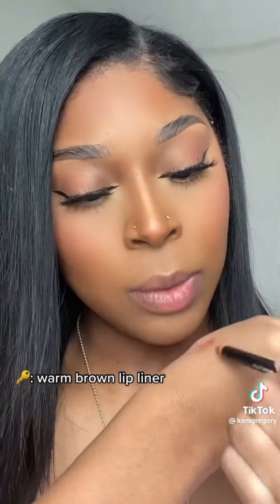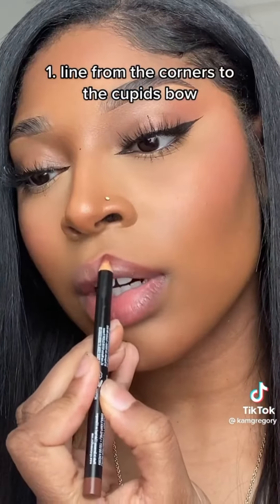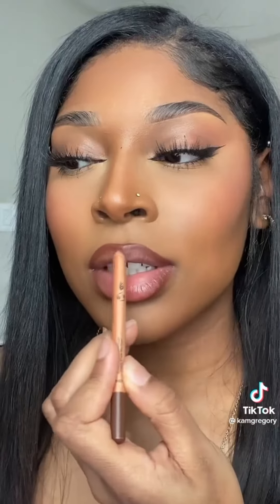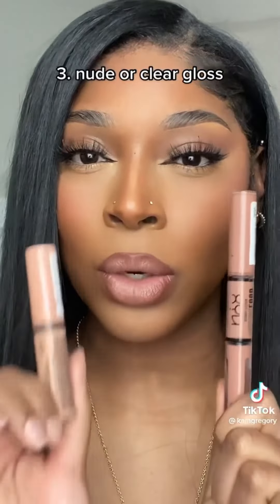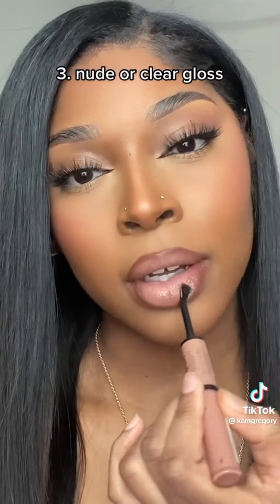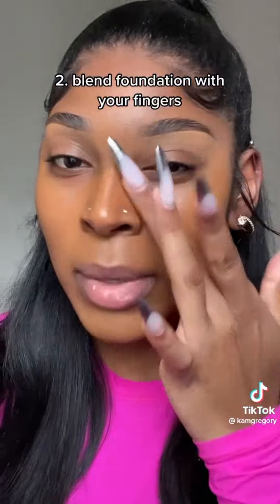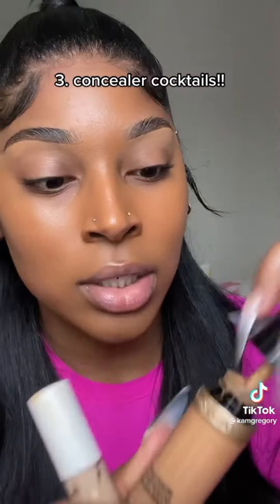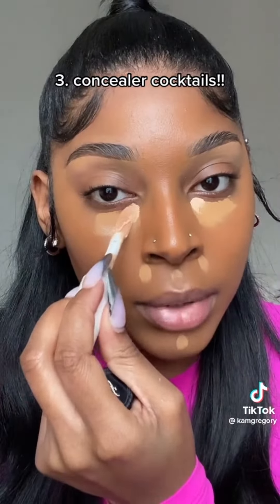how to do a lip combo / makeup tips 💄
check her out on tiktok guys